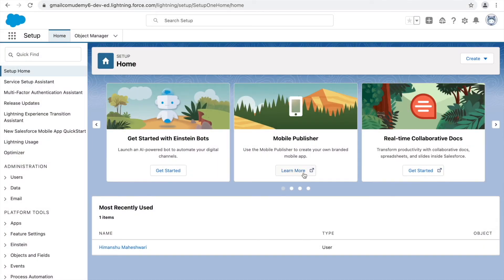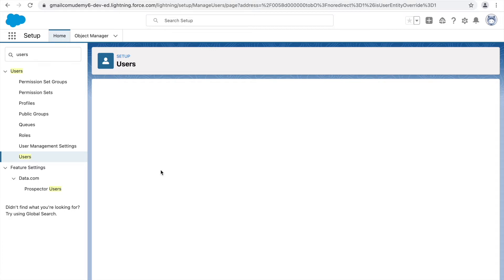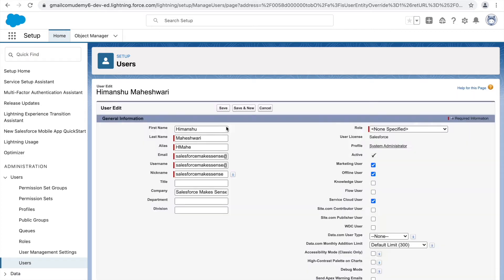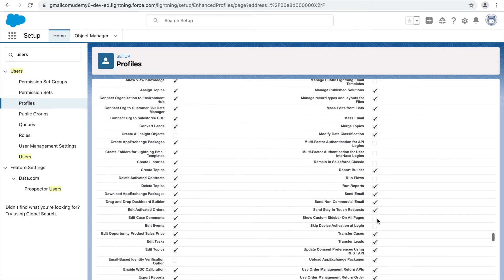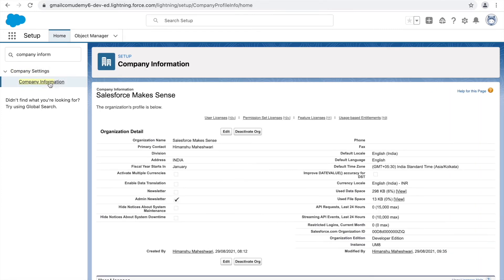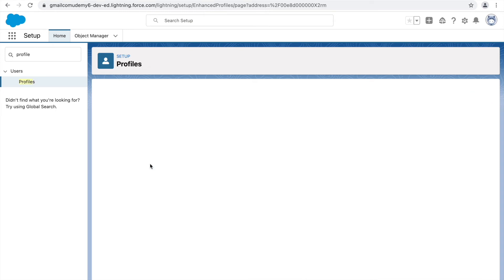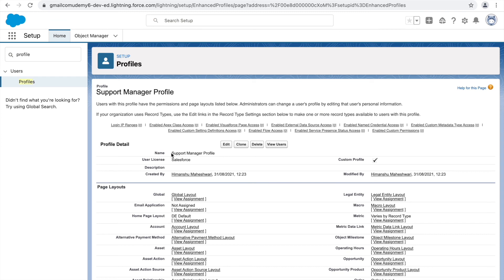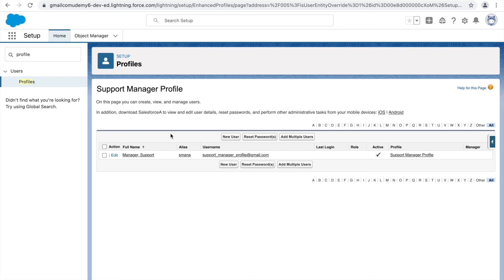Profiles & Users | The Complete Salesforce Administrator Course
- Profile (Standard vs Custom)
- Profile Creation
- Permissions
- User Setup
- User details
- Login & Logout

Through this course, get the hang of Salesforce tools and configurations like:

* Apps
* Objects
* Fields & Relationships
* Profiles & Permissions
* Workflows
* Validation Rules
* Page Layouts
* List Views
* Process Builders
* Email Templates
* Users